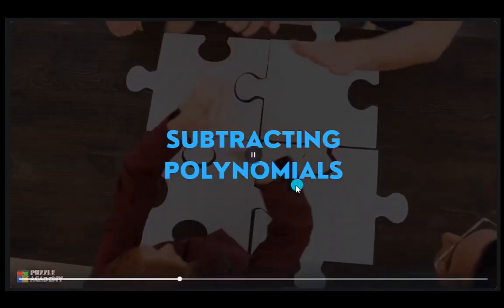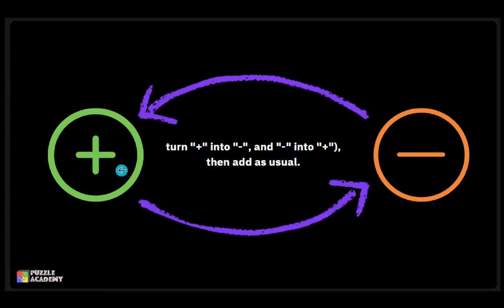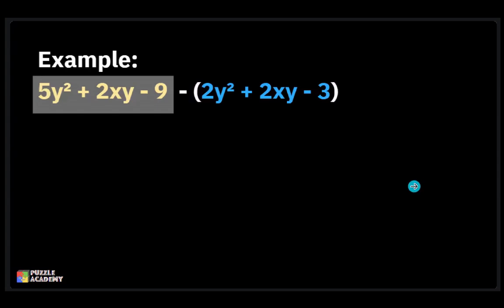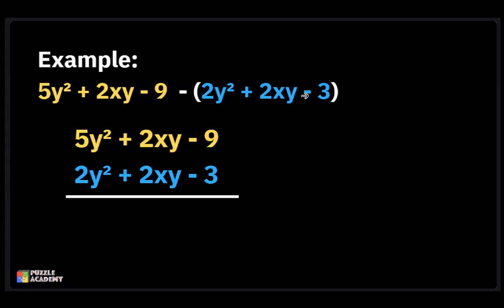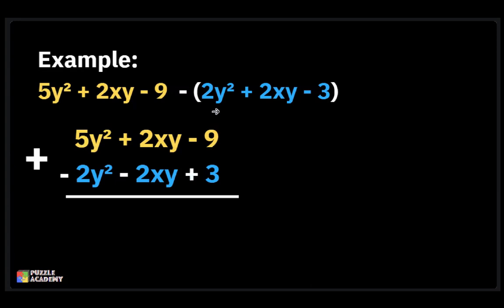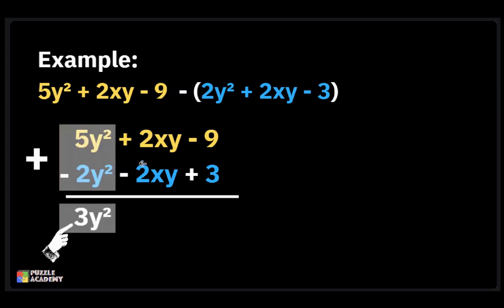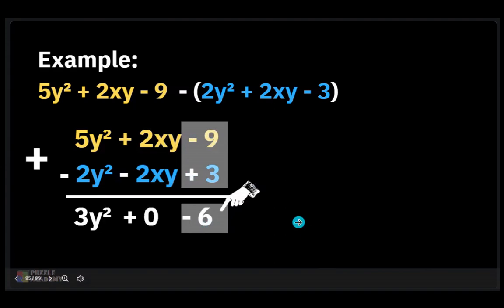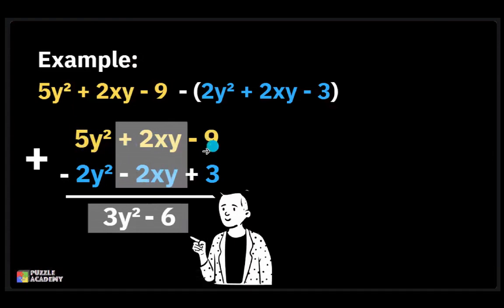⚡Polynomial Subtraction Made Easy: Quick Tips and Tricks!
Looking for ways to simplify polynomial subtraction? Look no further! In this video, we'll show you quick tips and tricks to make polynomial subtraction a breeze. You'll learn how to identify like terms, combine coefficients, and simplify the resulting polynomial. Our step-by-step approach and clear examples will guide you through the process, ensuring that you're able to subtract polynomials with ease. Whether you're a student struggling with algebra or simply looking to refresh your math skills, this video is for you. So what are you waiting for? Watch now and master the art of polynomial subtraction!